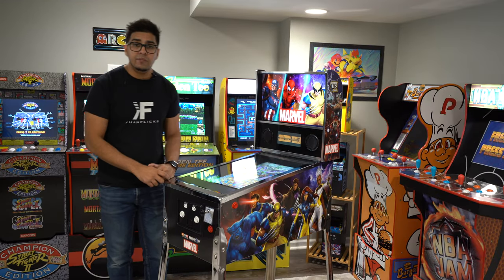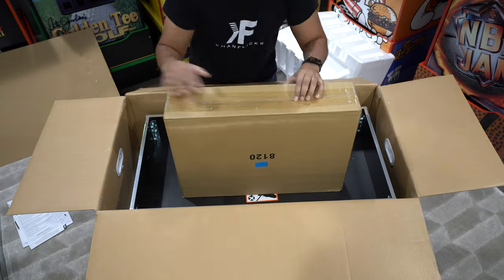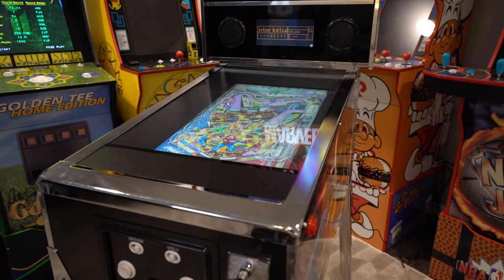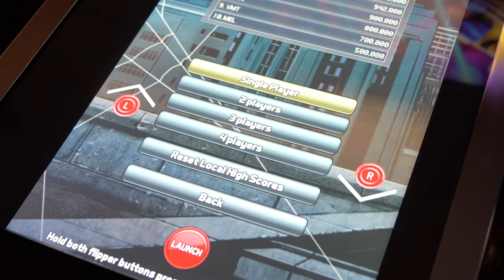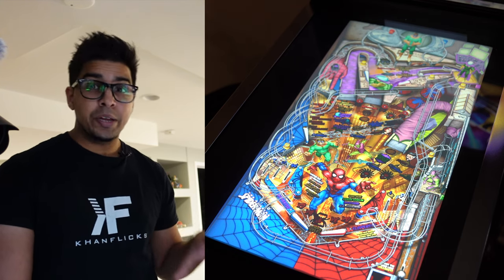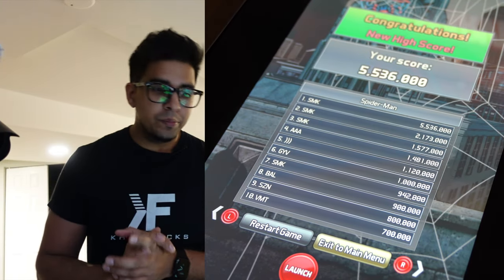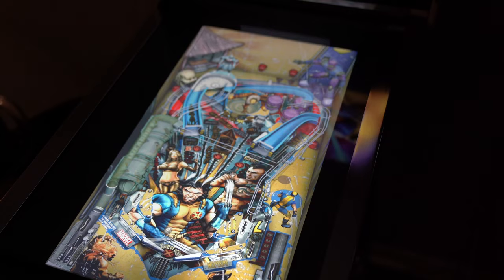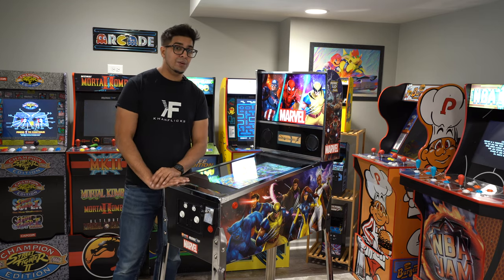DIGITAL PINBALL!? Arcade1UP Marvel Pinball - ULTIMATE UNBOXING & REVIEW!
Today we unbox, build, and PLAY a $750 Digital Pinball machine! This nostalgic arcade Marvel Pinball brings back memories with the very first pinball cabinet! Perfect for any gaming room!!

Take a trip into the Marvel world all over again, but this time, in digital pinball form! Tons of your favorite superheroes and villains are here for you to play around with while you experience the most satisfying digital pinball experience yet.

Built-in haptic feedback, accelerometer, nudges, and tilts, all of the classic pinball action is here and feels as good as ever! With 10 great Marvel titles packed in, you will have tons of hero work to do!

Games Included:

Spider-Man
Civil War
Wolverine
X-Men
Thor
Marvel's Women of Power- A-Force
Ghost Rider
Venom
Fantastic Four
Fear Itself